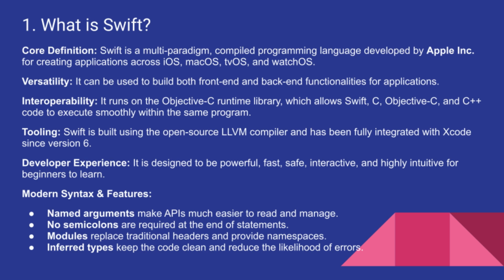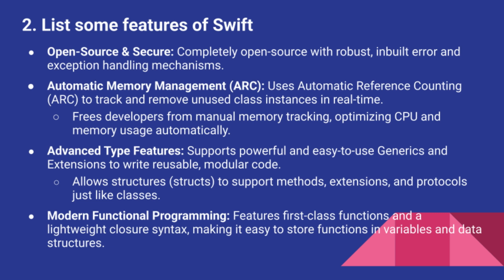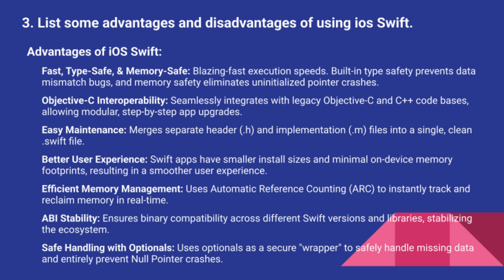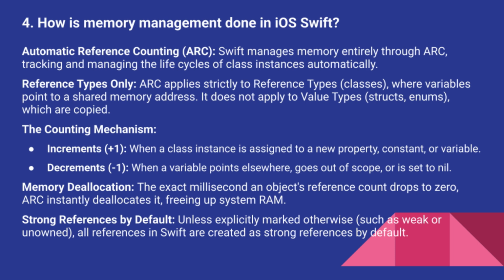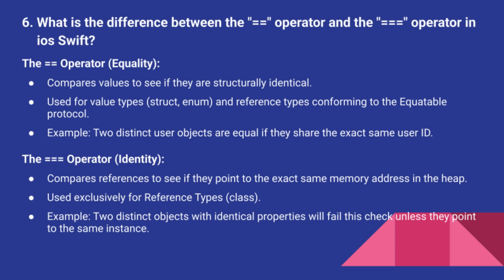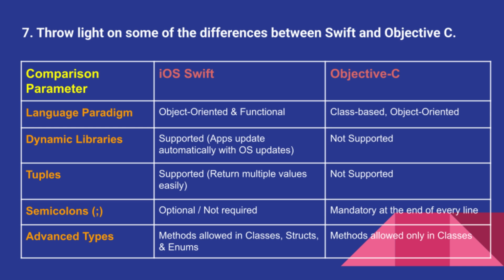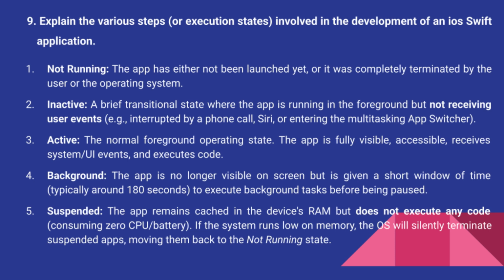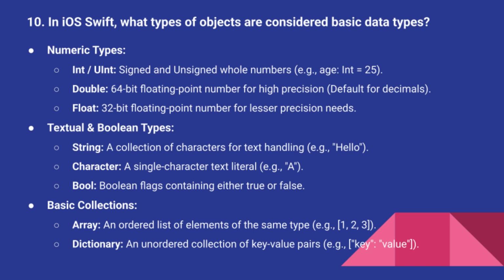Crack Your iOS Interview: 10 Essential Swift Questions Explained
Preparing for an iOS developer technical round? In this video, we break down 10 of the most common and essential Swift interview questions frequently asked of developers with 1 to 2 years of experience.

Instead of just memorising answers, we deep-dive into how Swift works under the hood—covering memory management, core paradigms, collection manipulation, and the iOS application lifecycle—so you can confidently explain these concepts to any technical lead or interviewer.

📌 What We Cover in This Video:
0:00 - Introduction & Interview Roadmap
0:33 - Q1: What is Swift? (Core Architecture & Paradigms)
2:37 - Q2: Key Features of the Swift Programming Language
4:31 - Q3: Advantages and Disadvantages of Using Swift
6:21 - Q4: How Memory Management Works (ARC Explained)
7:24 - Q5: Upcasting vs. Downcasting in Swift
8:37 - Q6: Value Equality (==) vs. Reference Identity (===) with Code Example
10:40 - Q7: Major Differences Between Swift and Objective-C
12:10 - Q8: 3 Ways to Append Arrays in Swift
13:16 - Q9: The 5 Execution States of the iOS App Lifecycle
14:56 - Q10: Basic Data Types & Value Type Architecture in Swift
16:07 - Outro & Feedback

💬 Have a better way to answer any of these questions or notice a quick correction needed? Let's discuss it in the comments below!